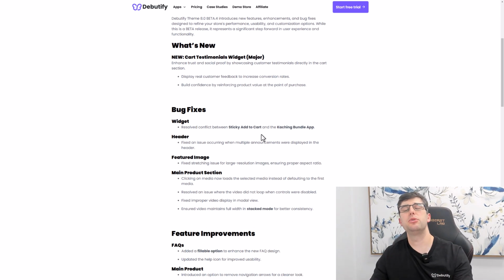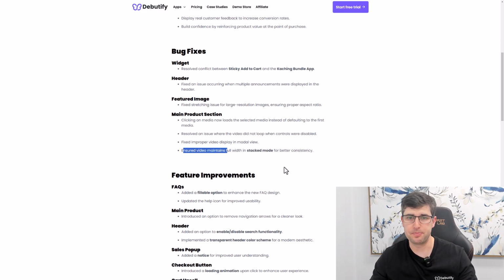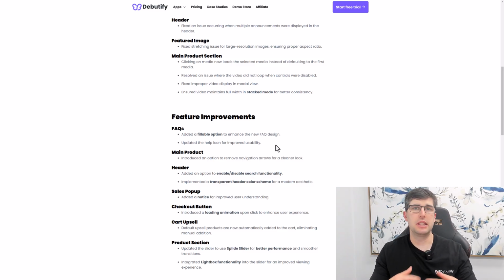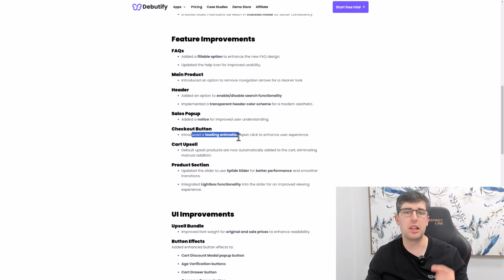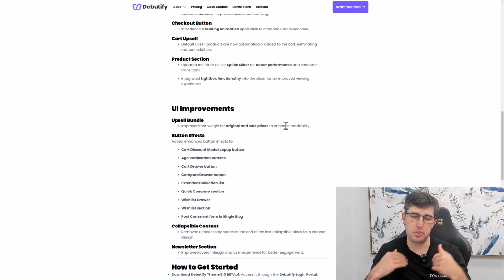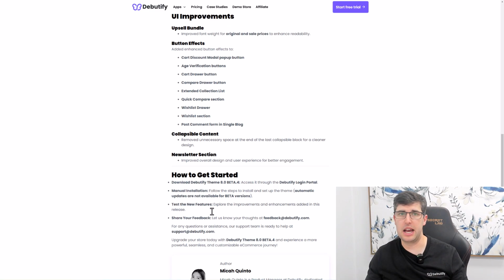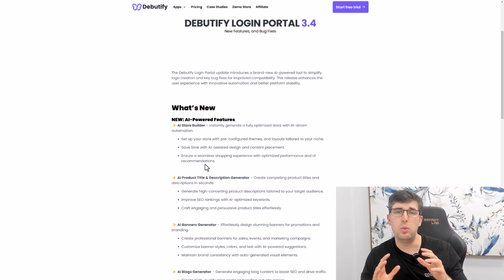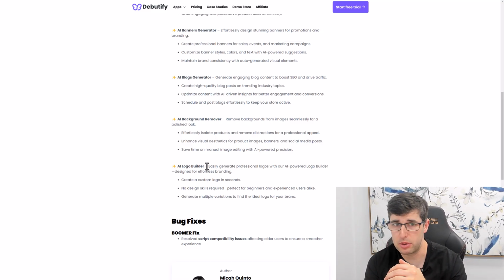Debutify Theme 8.0.4 BETA and Debutify AI Store Builder Release Notes | Everything is About AI!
Today we are talking about Debutify AI Theme exiting Beta, we are talking about our updated v2 AI store builder, we are talking about Reviews in Debutify Theme subscription integrated and our future roadmap.

We are excited to be announcing all of this. I apologize for the audio in advance, my microphone settings were wrong.

🌟 Build a store in 60 seconds with Debutify AI Store Builder